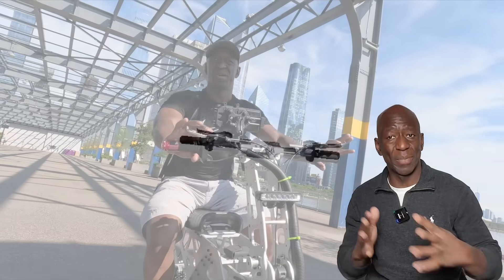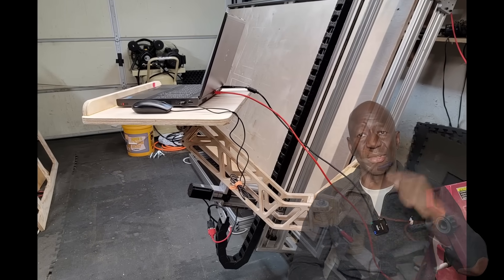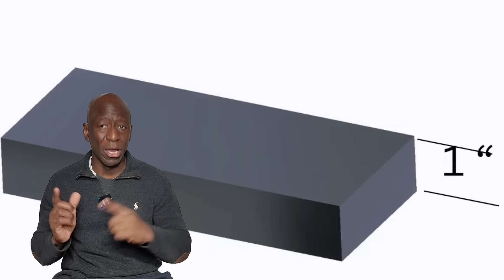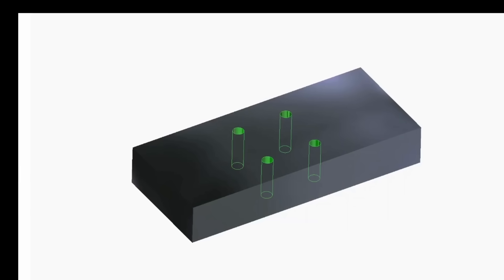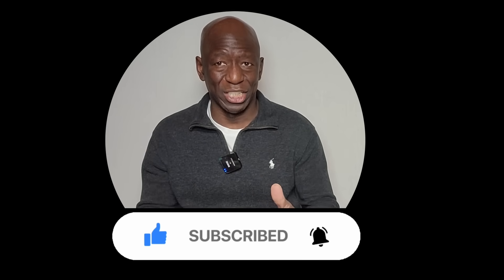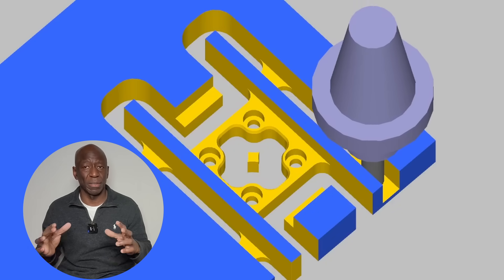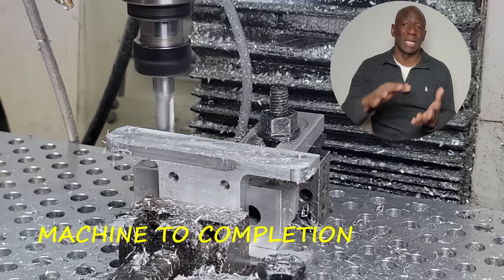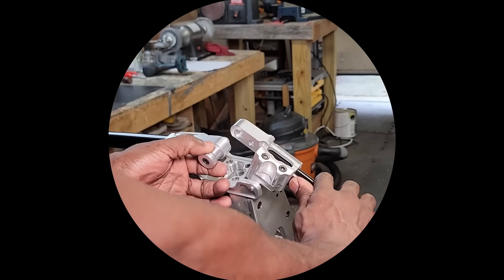Amazing CNC Build for Electric Scooter folding Handle!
Explore the step-by-step process of electric scooter handle design, using CAD CAM and CNC technology for precision. This video highlights the intricacies of machining and fabrication in creating the base component. Showcasing practical engineering skills in manufacturing, this project demonstrates the power of CAD/CAM.
This video documents the step-by-step design and build of a folding handle for an electric scooter using CAD CAM and CNC machining. The folding handle assembly consists of three main components. The presentation will focus on the base, with clear visuals of the design, machining, and assembly stages, highlighting the interconnectedness of engineering and manufacturing.